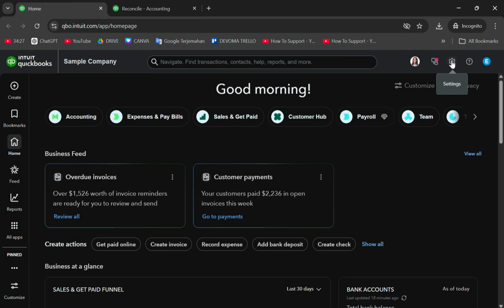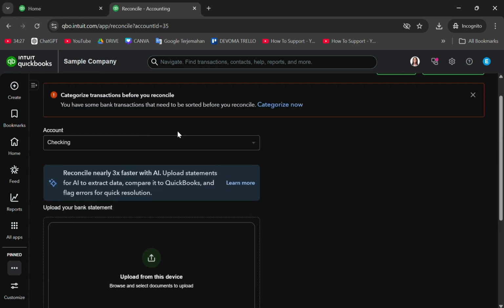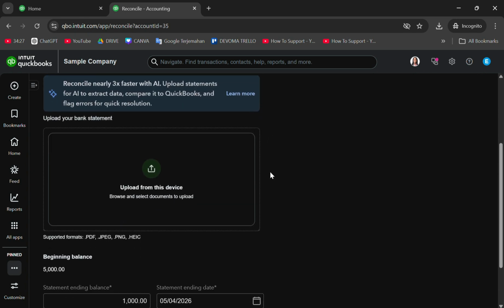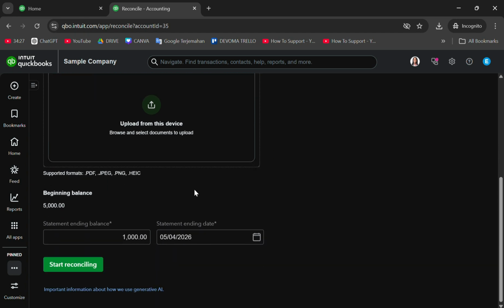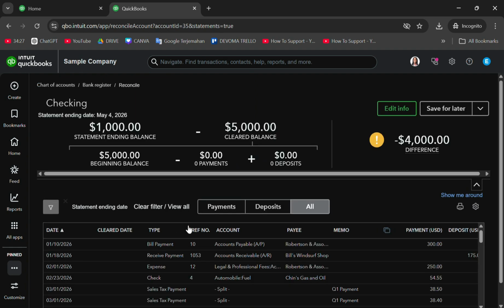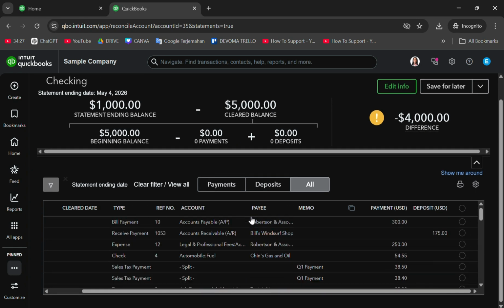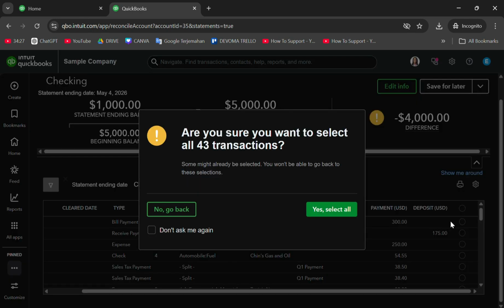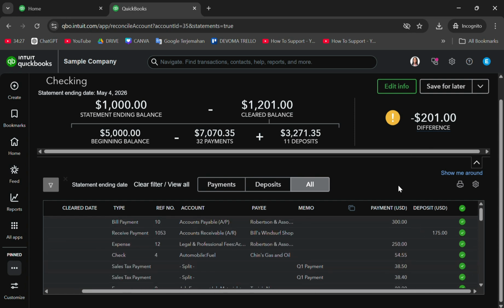How to Reconcile a Bank Statement in QuickBooks Online (QBO 2026)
Learn how to reconcile a bank statement in **QuickBooks Online** (QBO) for 2026 so you can ensure your records match your bank statements accurately. In this tutorial, you'll see how to review transactions, identify discrepancies, and complete the reconciliation process step by step.

• What bank reconciliation is in QuickBooks Online
• How to start a reconciliation in QBO
• How to match transactions with your bank statement
• How to fix discrepancies and missing entries
• Tips for accurate monthly reconciliation